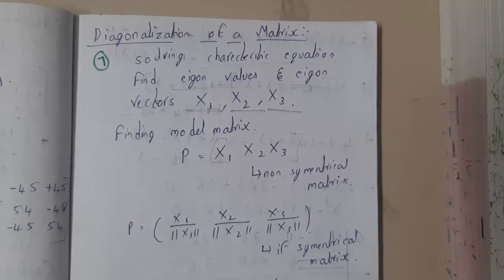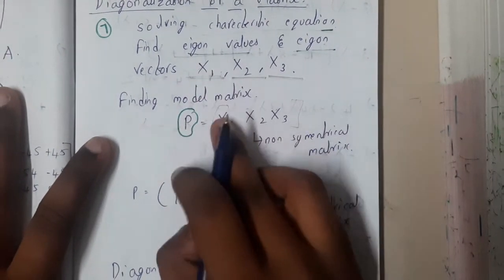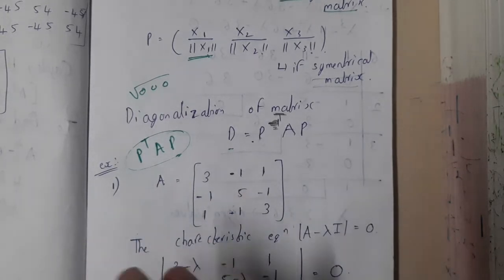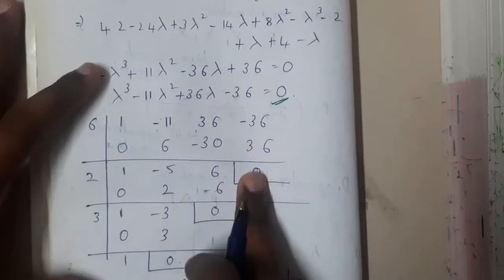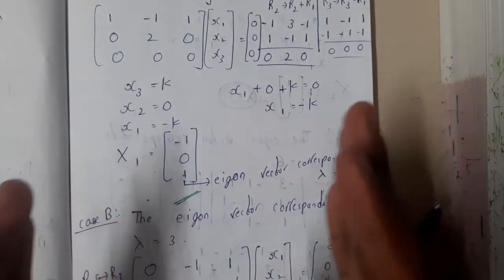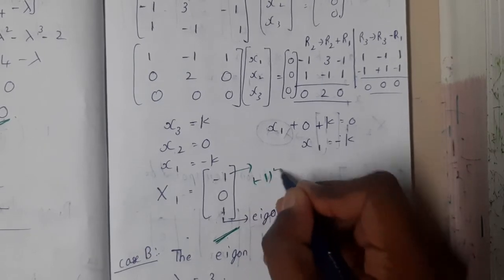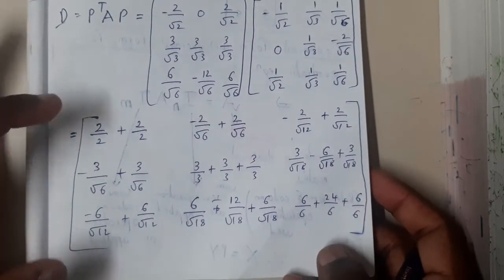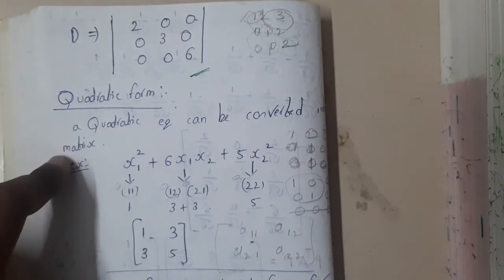1.7 Diagonalization of matrix